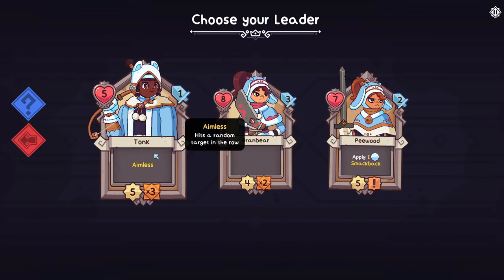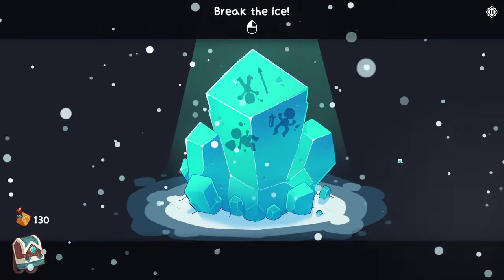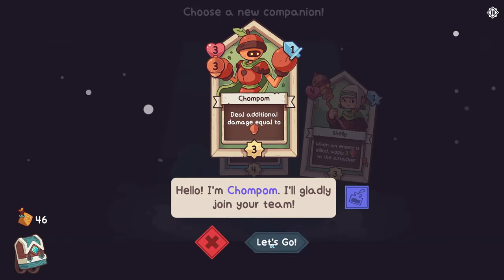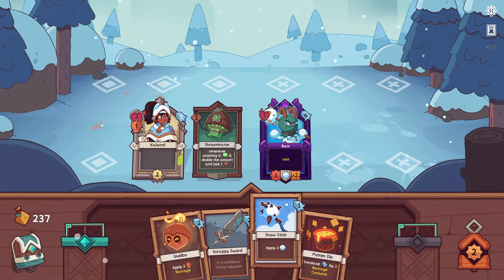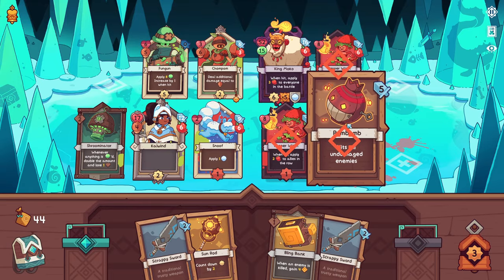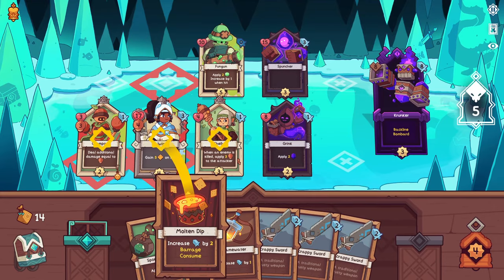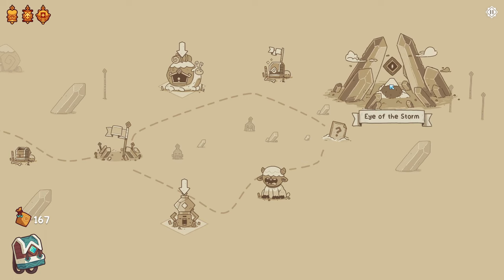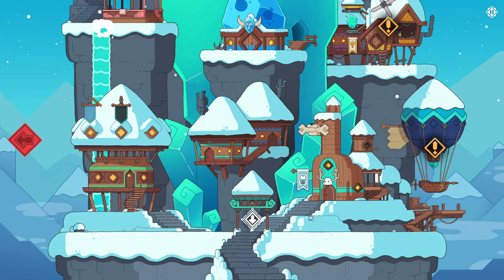Wildfrost - The Adventures of Peewood - Episode 3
Take on the elements in Wildfrost, a tactical roguelike deckbuilder! Journey across a frozen tundra, collecting cards strong enough to banish the eternal winter…